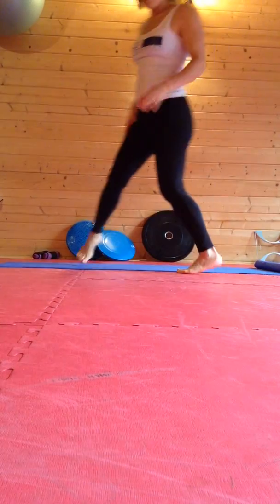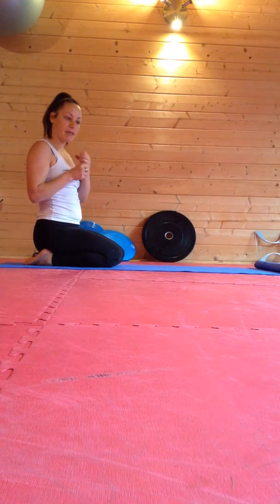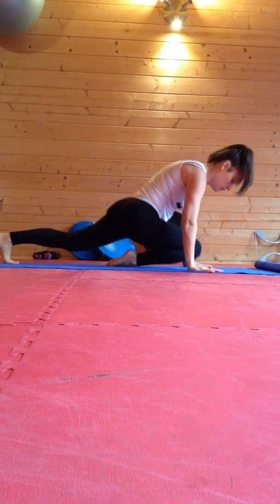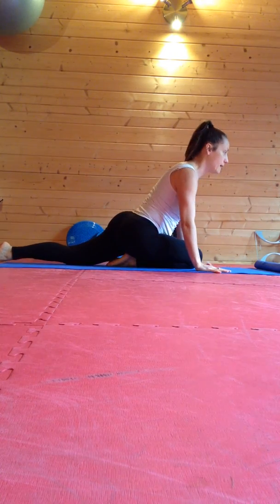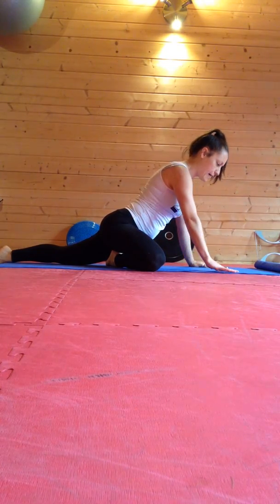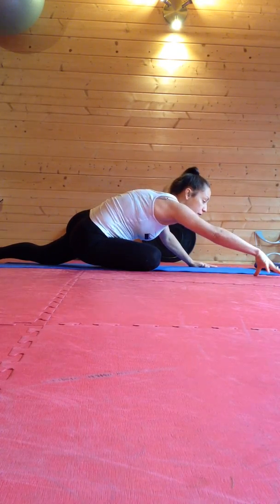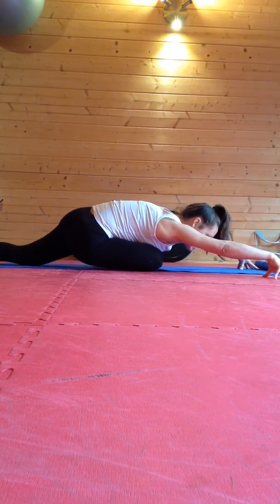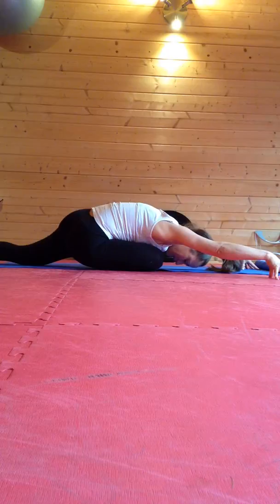Periformis Stretch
Place the heel in the groin area & then angle the knee outwards at 45 degrees.

Take the body weight down over the buttock on the same side.

Align the back leg across behind.

Stay on finger tips to keep the stretch active.